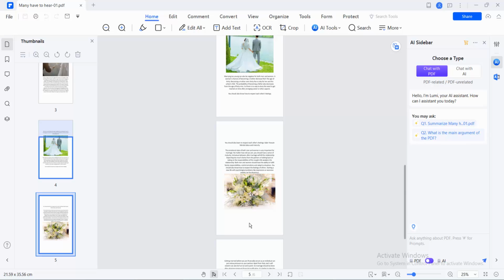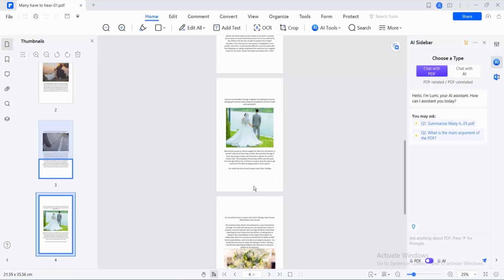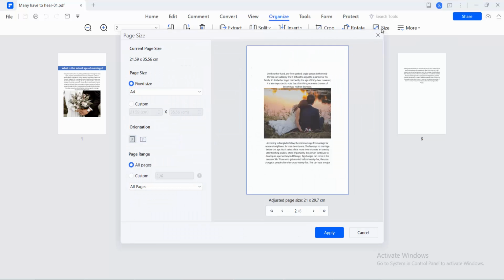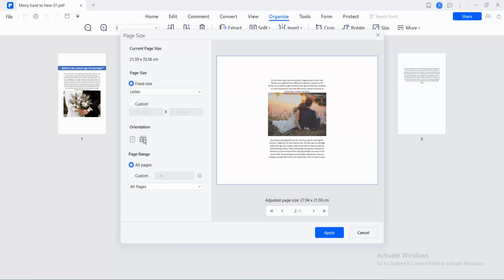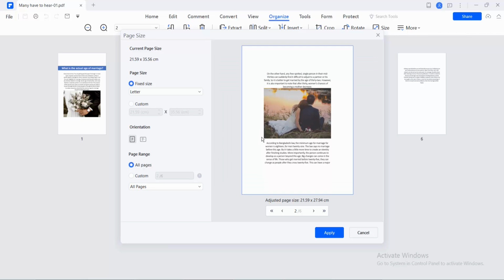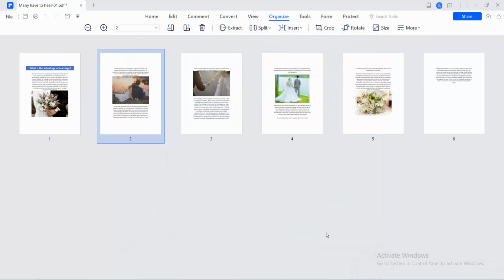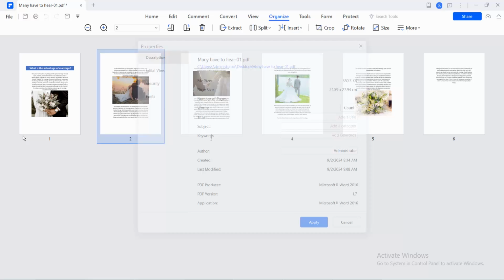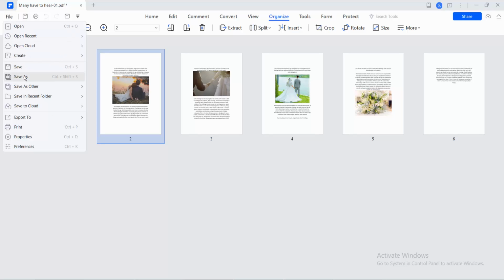How to change legal size pdf to letter size in Wondershare PDFelement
Hello everyone, Today I will show you, How to change legal size pdf to letter size in Wondershare PDFelement.